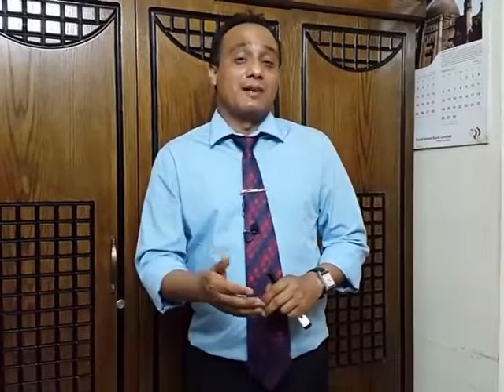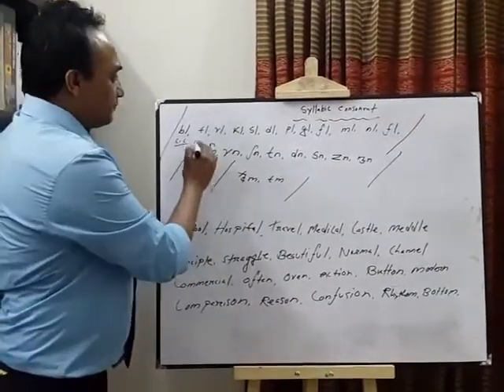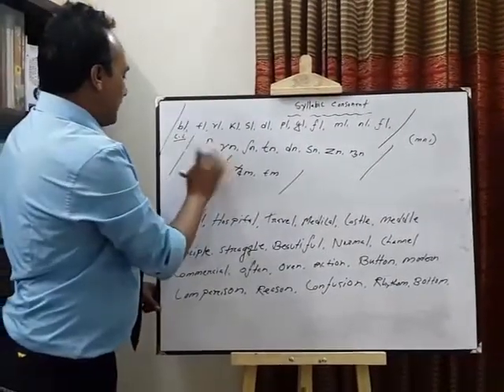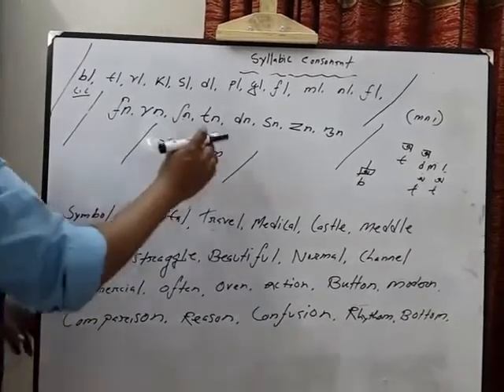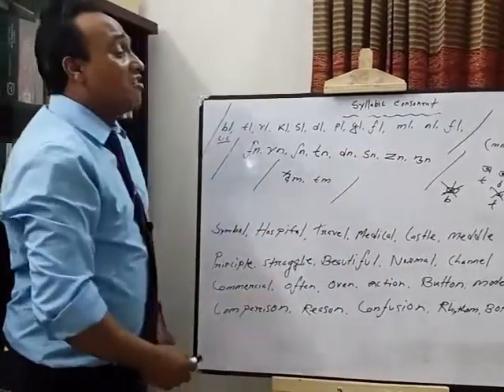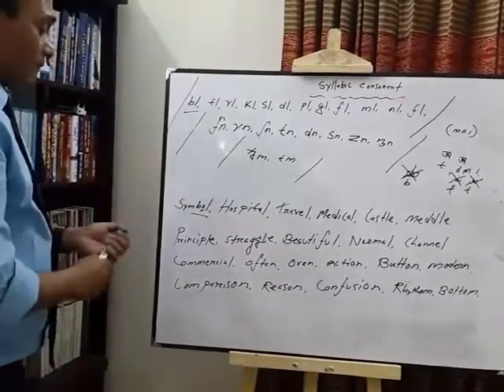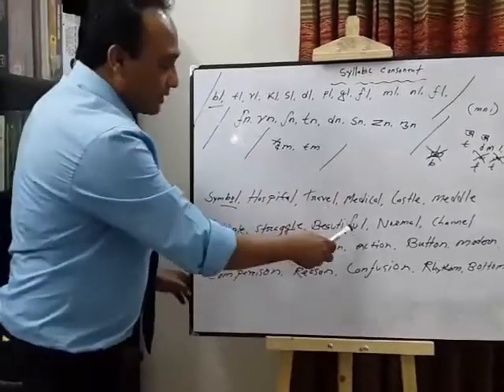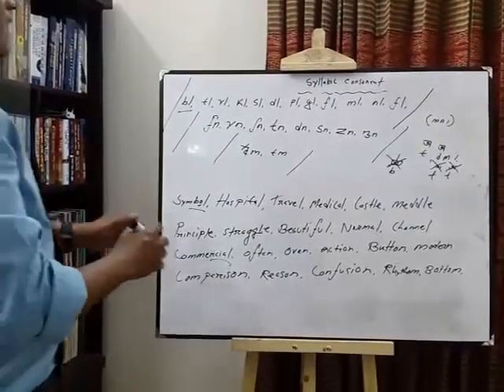Syllabic consonant II BBC Standard Pronunciation II Phonetics ( Lecture 8)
Syllabic consonant is a syllable where there will be no vowels. Syllabic consonant is formed by only consonant sounds.

If you look up the pronunciation of words like 'button' and 'bottle' in Wells's Pronunciation Dictionary you'll come across a symbol we haven't mentioned yet - a small, raised schwa:

Wells uses a raised schwa to indicate a choice of pronunciations: the schwa may be omitted. But without a schwa, without a vowel, how can we have a syllable?
As we saw in the page on Weak and Stong Syllables a weak, unstressed syllable often has schwa in it. But if the schwa is omitted, we are left with a SYLLABIC CONSONANT - a syllable where the vowel and the consonant have merged into one.
Instead of using Wells's method of showing this possibility with a raised schwa, I shall follow Roach's practice of marking certain consonants with a small vertical line beneath them to show that they are SYLLABIC.
The syllabic consonants in English are:

/n, l, r  m/- written The first two are fairly common. Here are some examples:

button, widen, rotten, bottle,little, wobble,able

Syllabic r occurs in words like

history and Hungary

 syllabic n occur:

happen and  broken
and Syllabic m occur in words like :
Bottom, Rethyom